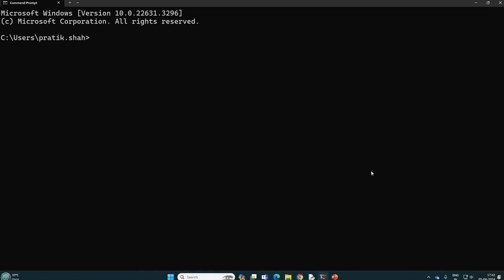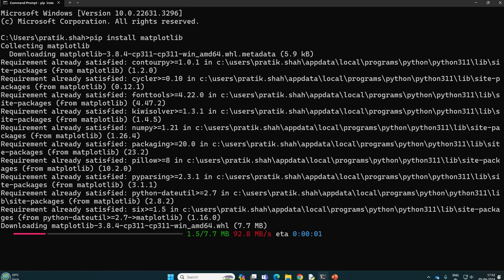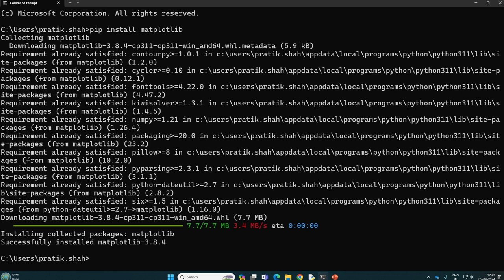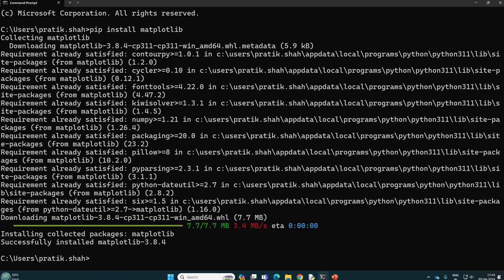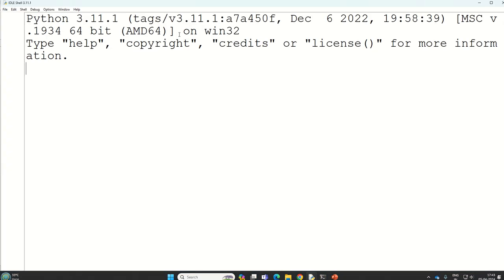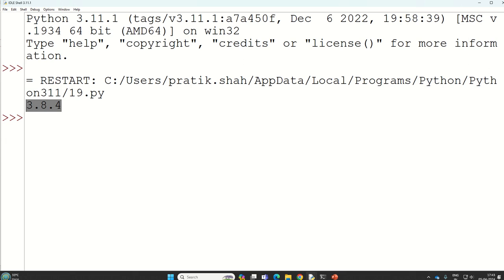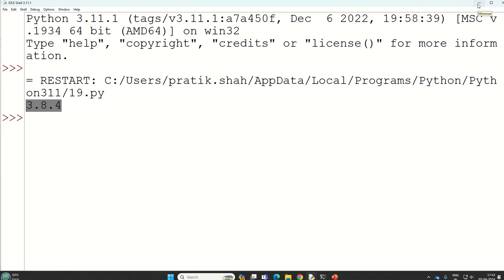Matplotlib part - 01 | Installation | Basic Things |Example| MUST WATCH